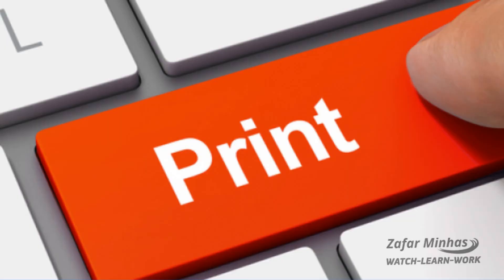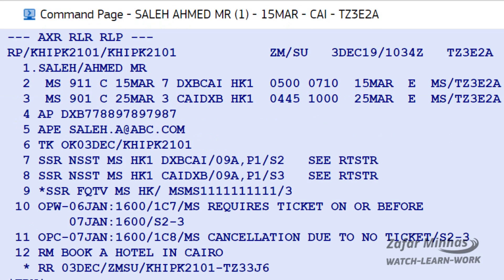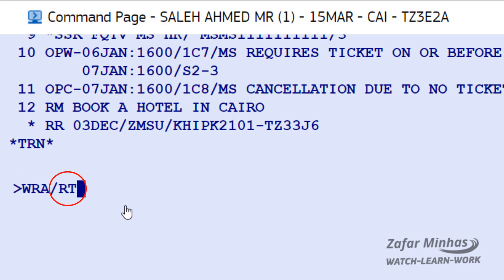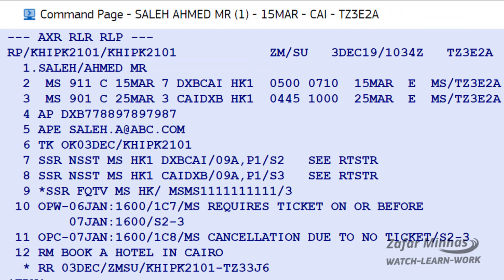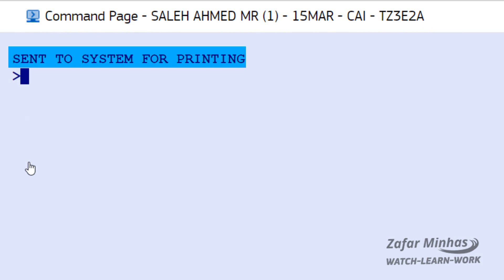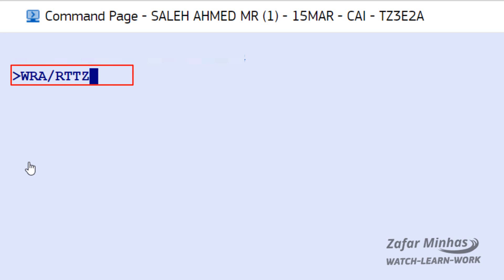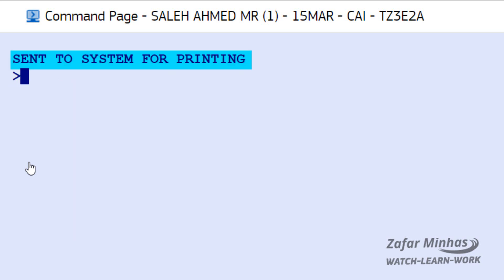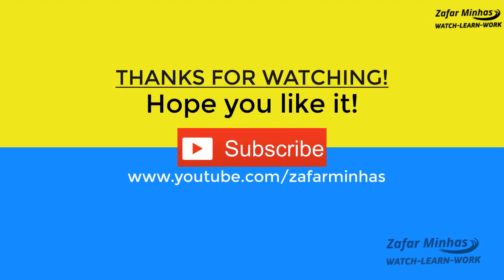How to Print Passenger Itinerary in Amadeus 🖨️ | Quick GDS Tutorial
🖨️ Need to Print an Itinerary in Amadeus? Here's How!
This step-by-step tutorial shows you exactly how to print a passenger itinerary from a PNR using Amadeus GDS commands. Whether you're new to the system or brushing up your skills, this guide will help you master it fast. 💼

📌 In This Video, You'll Learn:
✅ How to display an itinerary from a PNR
✅ How to use print commands (IM, I, etc.)
✅ Tips for clean formatting and professional printouts
✅ What’s included (and not included) in printed itineraries
✅ Emailing itineraries vs printing them – key differences

🧾 Itineraries include flight segments, dates, and passenger names — but no pricing! Perfect for clients who need clear travel documents.

💬 Got questions about Amadeus commands or print options? Drop them in the comments — I'm here to help!